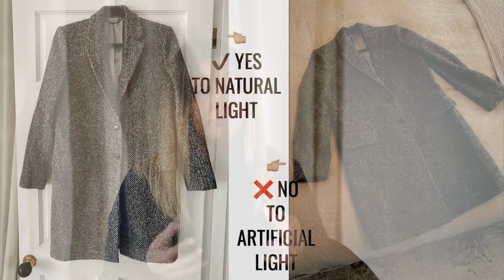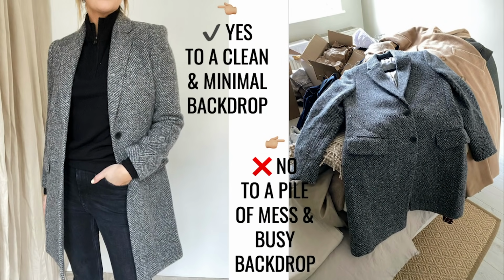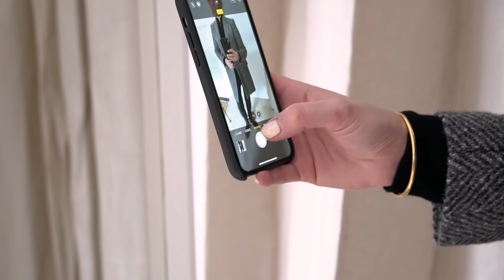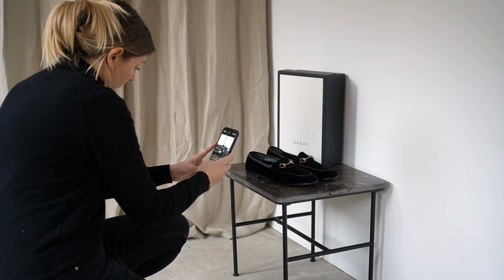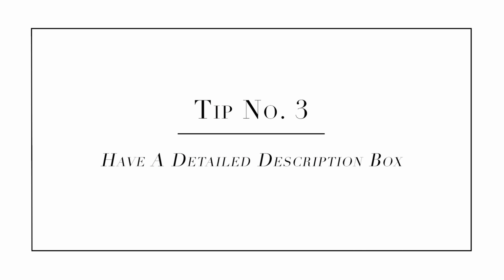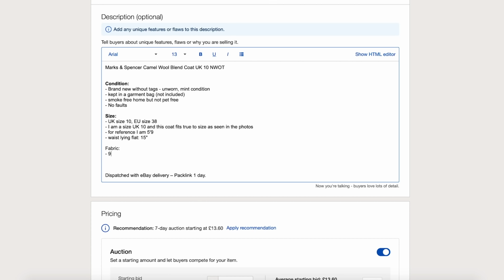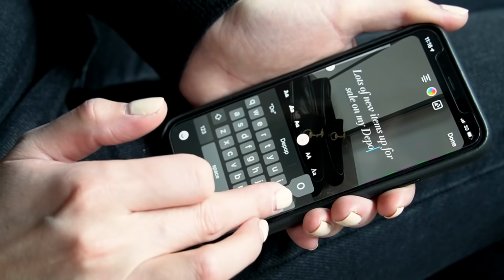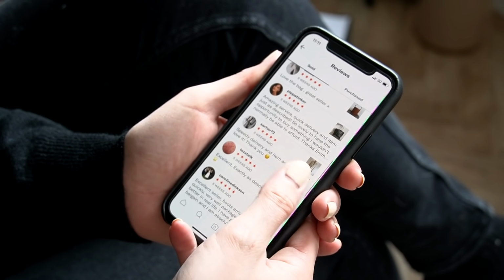Get MORE Money for the Items You Sell Online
It's the start of a new year so I'm sure lots of you will be having some kind of clear-out. To avoid creating waste ♻️, and to make some extra cash 💰 it's worth selling on your unwanted items. This video should help you get MORE money for the items you're selling online with some easy to follow tips and guidance. Extra tips/info below 👇🏼

MY DEPOP ACCOUNT (NEW items being listed from next week onwards so be sure to follow me on the app)

REINVENTING YOUR STYLE? CHECK OUT THIS PLAYLIST FULL OF USEFUL VIDEOS TO GET YOU STARTED AND GUIDE YOU THROUGH THE PROCESS

Most of the below links are AFFILIATE LINKS and by making a purchase via these links we will earn a small percentage of commission, which means that we can keep creating content for you guys to watch. Some of these links do use cookies.

◾️SITES/APPS TO SELL ON◾️
- eBay
- Depop (app)
- Vinted (fashion only)
- Shpock
- Facebook Marketplace (best for home stuff, furniture etc)
- Vestiaire (best for designer/luxury goods)
- The Real Real (best for designer/luxury goods for those of you in the US)
- Poshmark (US & Canada)
- Etsy (best for vintage clothing and homewares)

◾️USEFUL EQUIPMENT◾️
- Camera Tripod with phone attachment & shutter remote
- Phone shutter remote (if you already have a tripod)
- Lightbox (handy for smaller items like shoes, jewellery or beauty if you don't have a bright plain space to take photos)

⭐️ EXTRA TIPS ⭐️

⭐️ Have expensive/designer coats dry cleaned before selling (and write this in the description box). The freshness will entice buyers to buy or place a higher bid.
⭐️ Fix any minor faults on clothing where possible. Hole in a coat pocket? Missing button? etc. Some buyers might be a bit lazy and if they see a fault that they know they would have to fix then they will be less likely to place a bid or a higher bid.